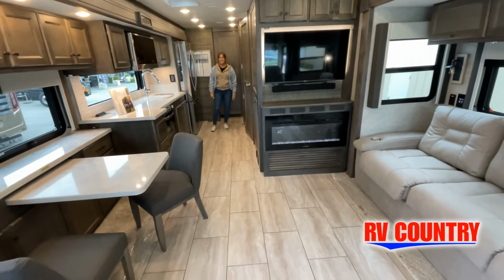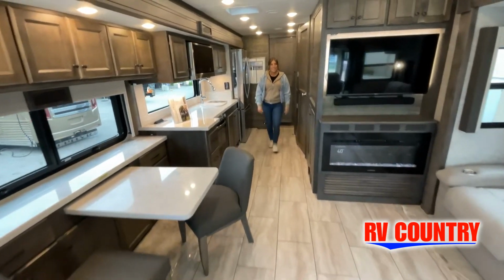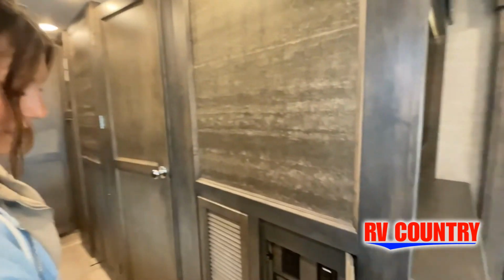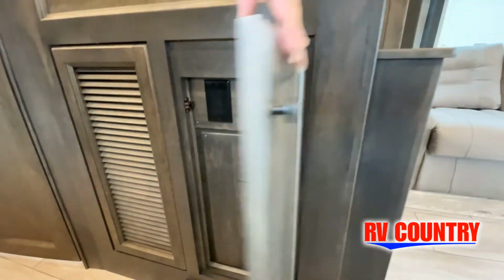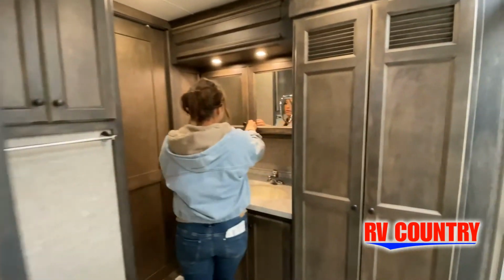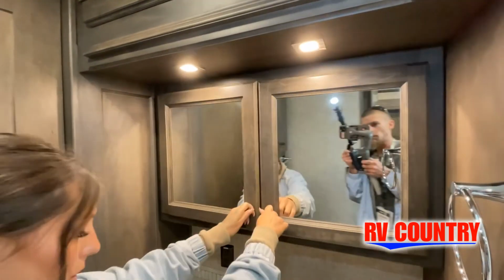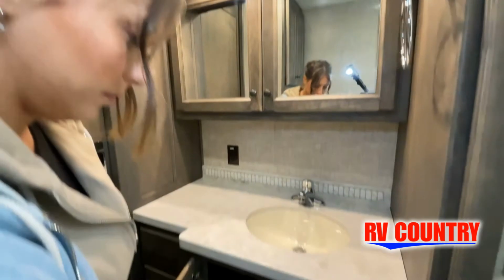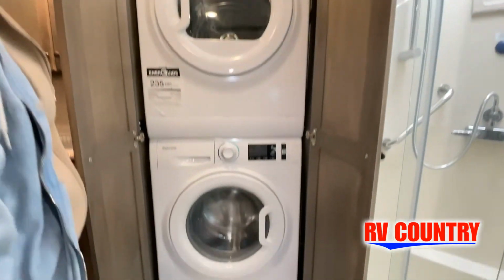Tiffin-Open Road Allegro-36 LA version 2 - by RV Country of Fresno CA, Mesa AZ, Fife WA, Mt. Vernon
Tiffin-Open Road Allegro-36 LA version 2 - by RV Country of Fresno CA, Mesa AZ, Fife WA, Mt. Vernon WA, Coburg OR, Laughlin NV